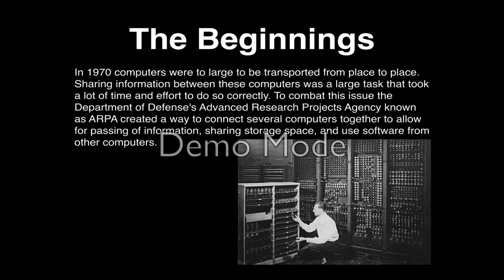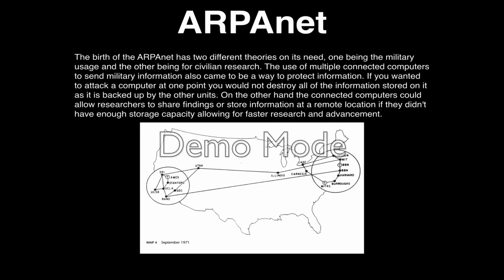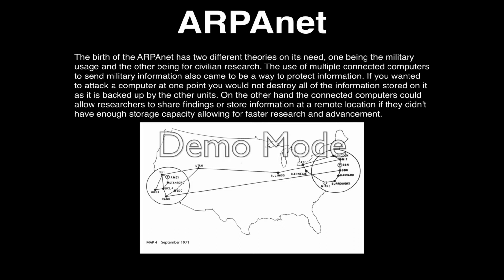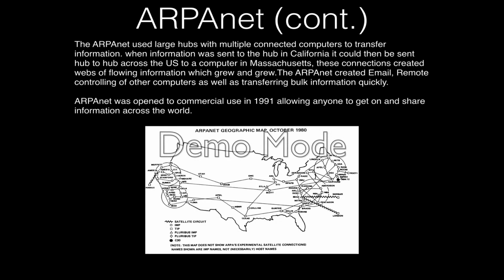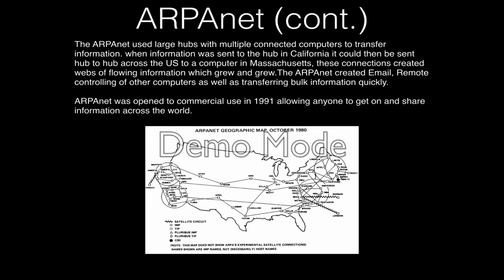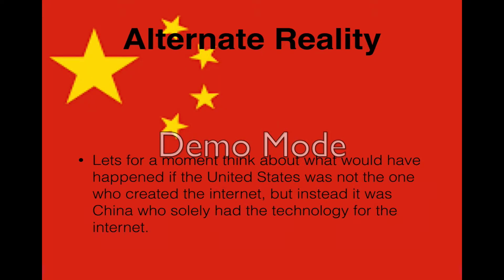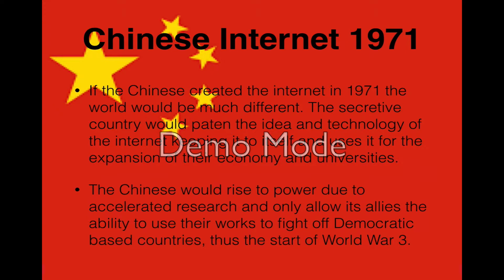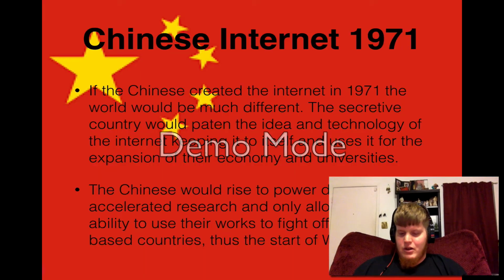Week 3 Alternet history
The Birth Of The Internet

Ted Kendall